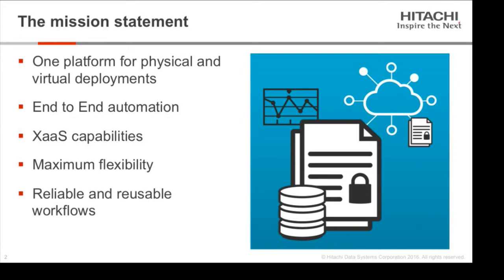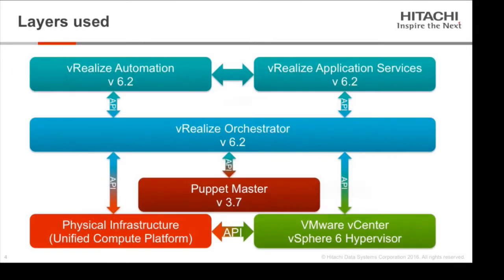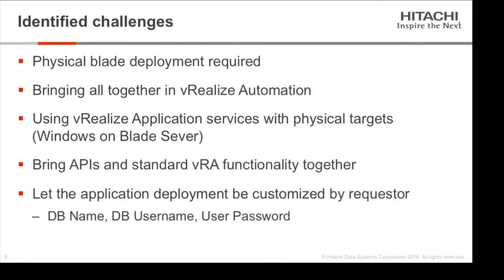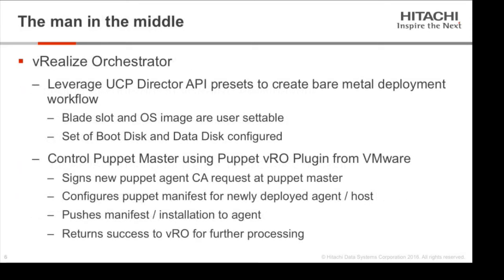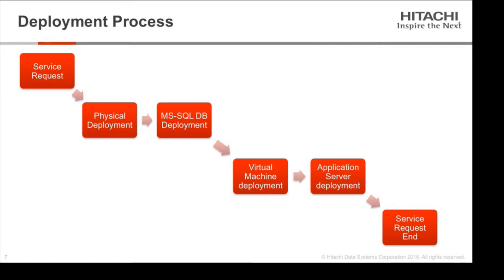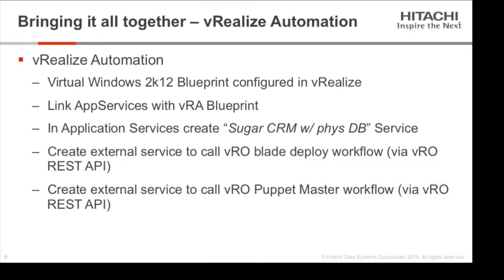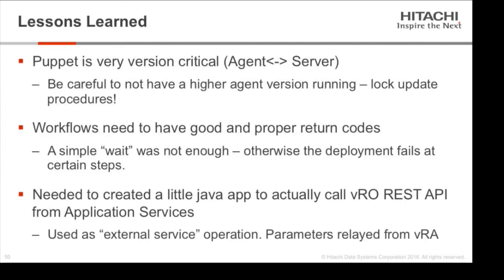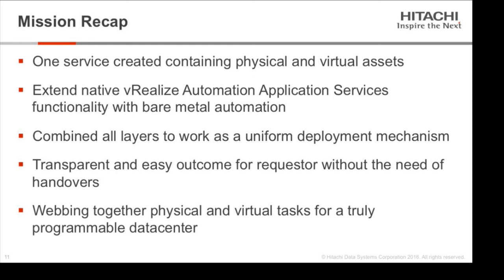2016 Cisco Live Berlin - Valentin Hamburger - The Programmable Datacenter